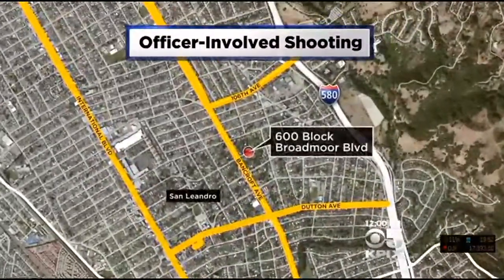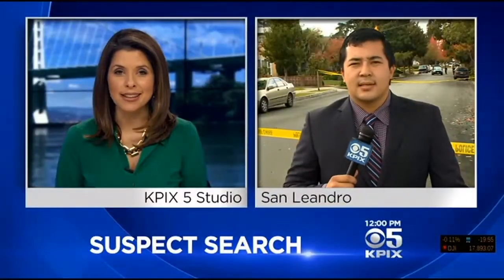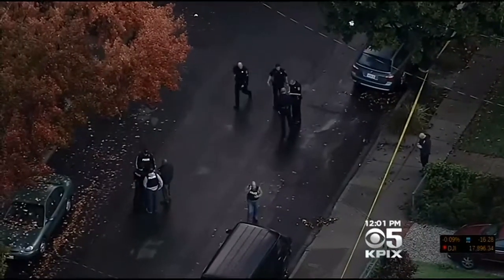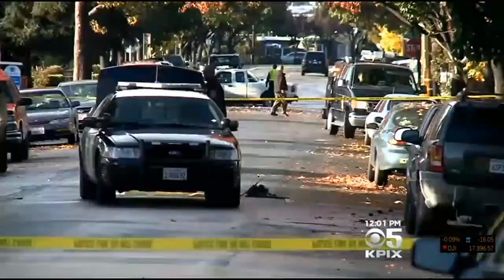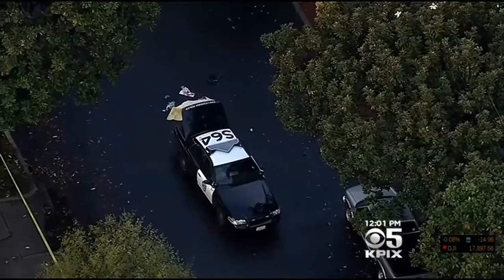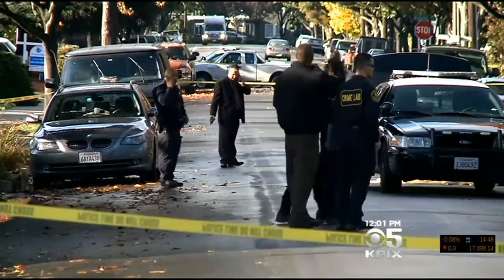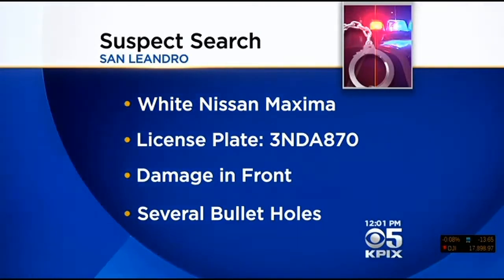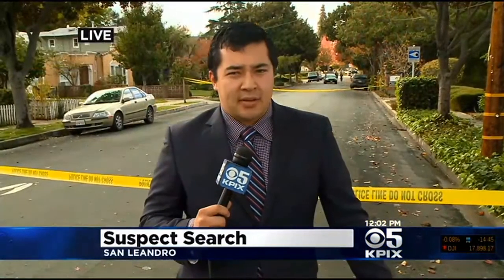San Leandro Officer Struck By Stolen Car After Opening Fire; Suspect At Large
An officer broke his foot after opening fire on suspects in a stolen car in San Leandro Thursday morning. Ryan Takeo has more. (12/4/14)